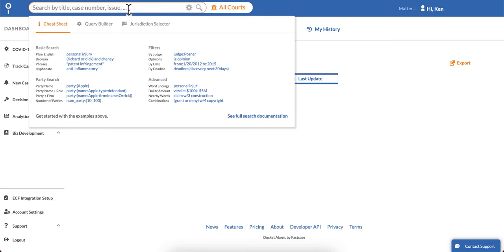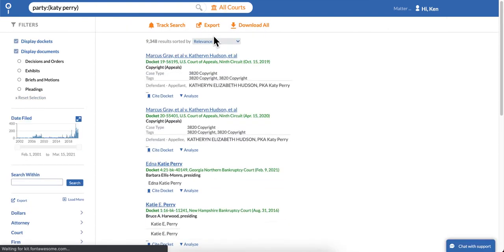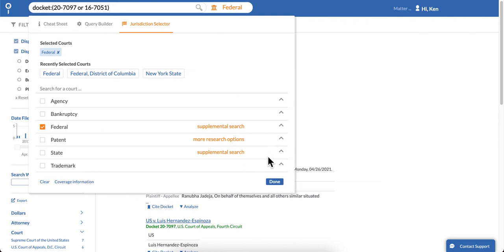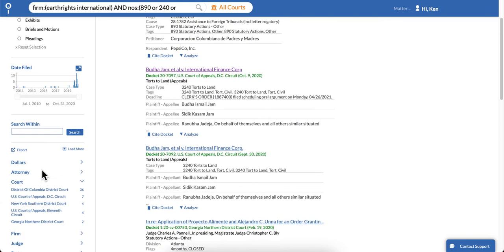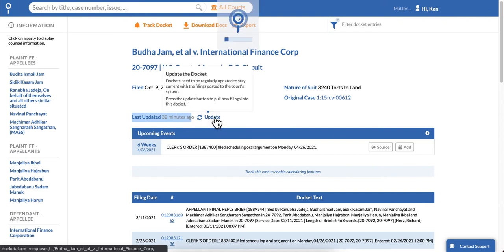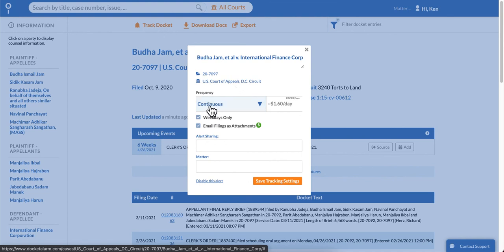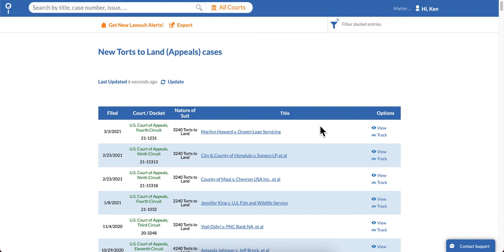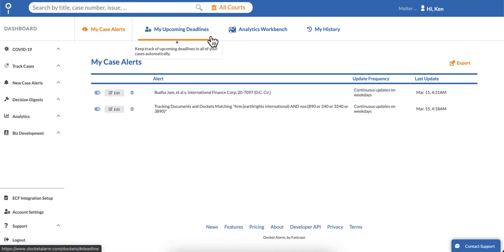Brief Primer on the Docket Alarm Platform